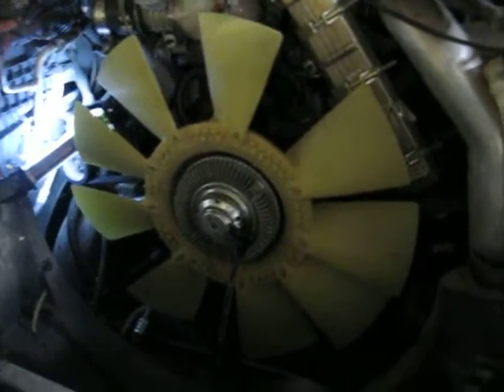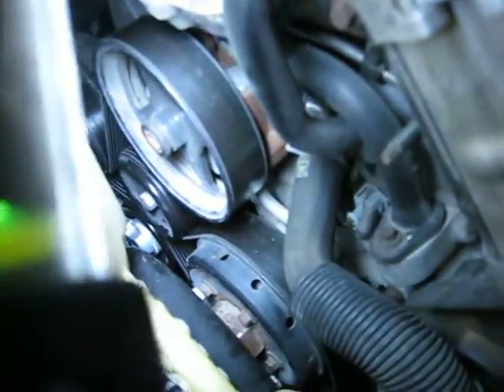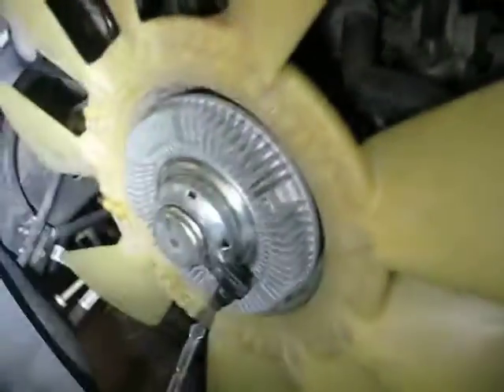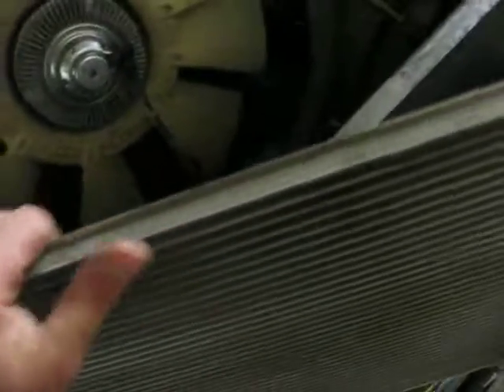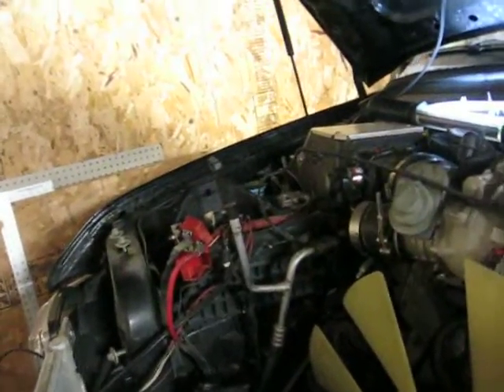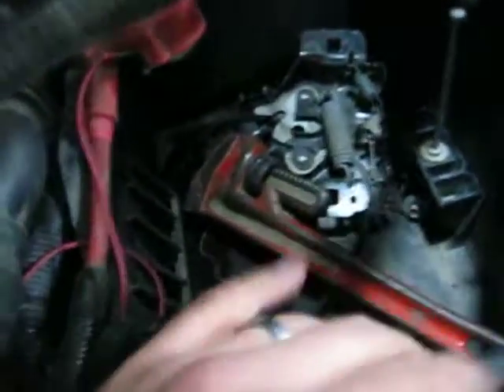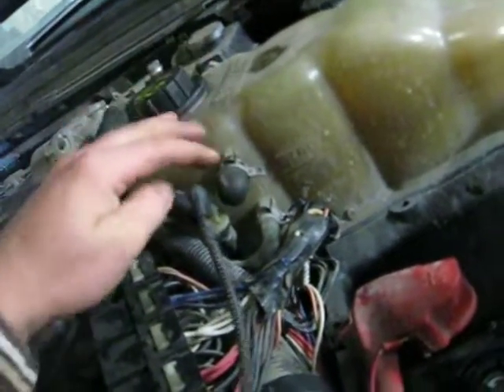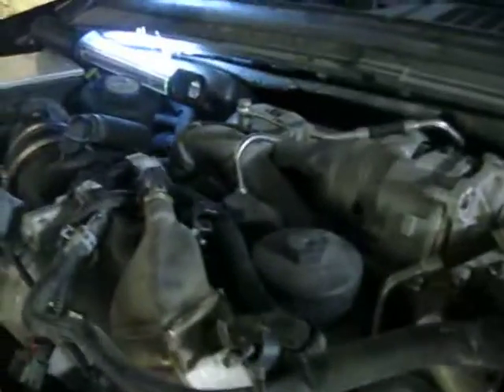6.4 L powerstroke head gasket removal part 1 of 13